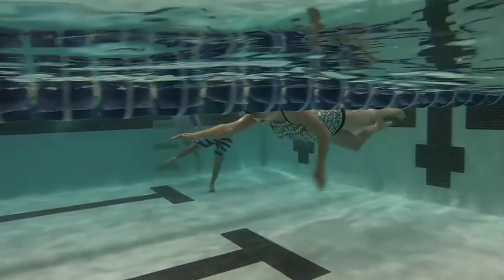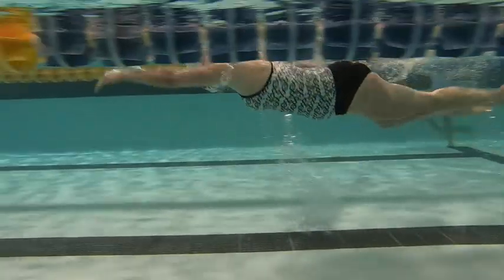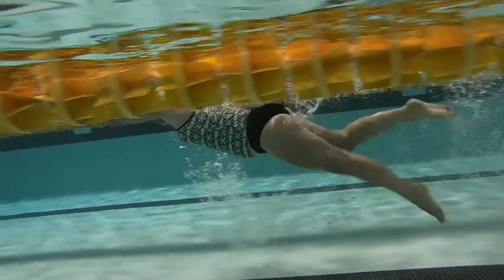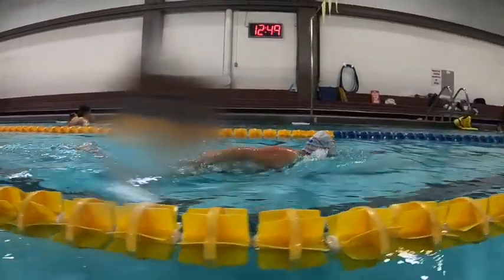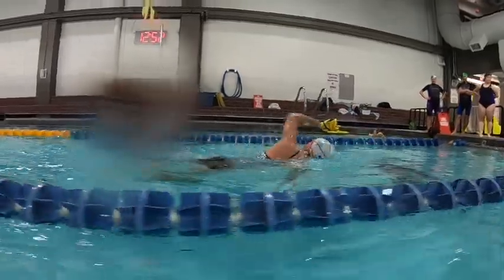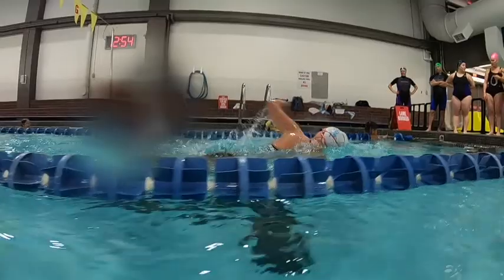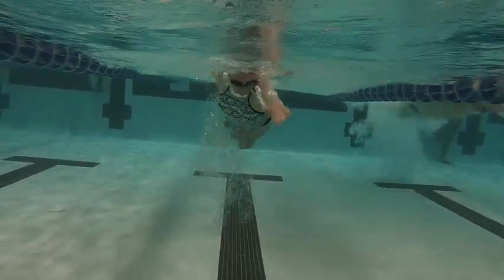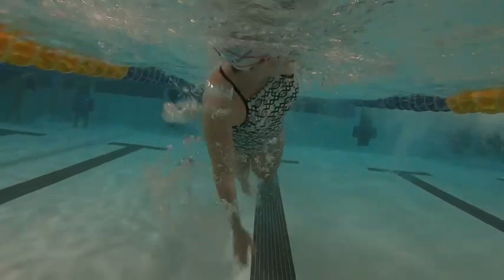Beverly swim Fall class 2018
This video is about Beverly swim Fall class 2018